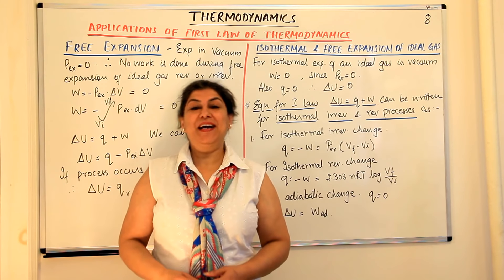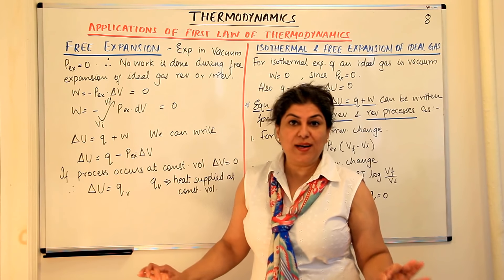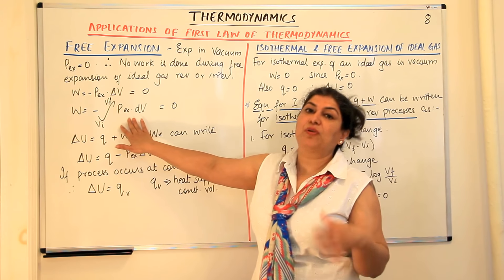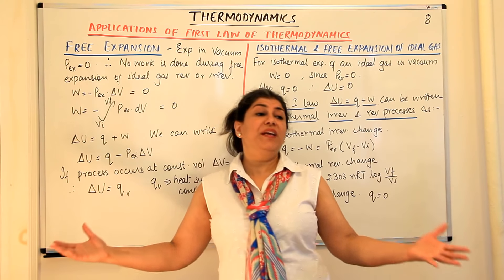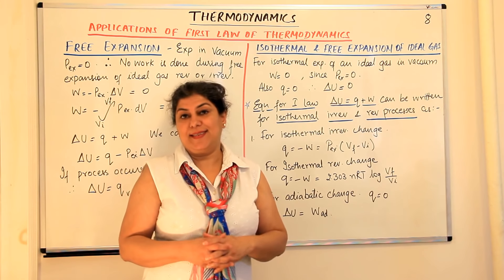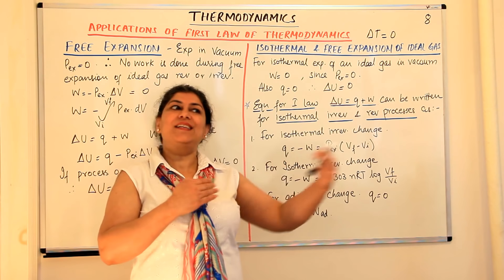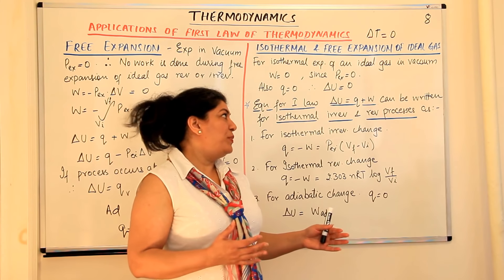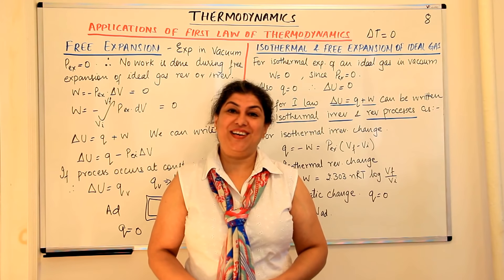Isothermal and Free Expansion of Gases- Thermodynamics (Part 8)